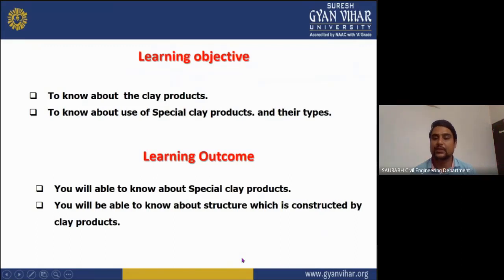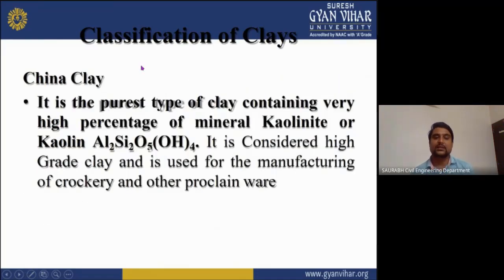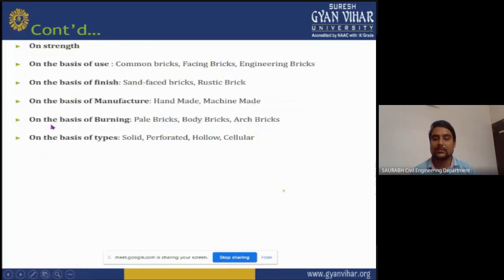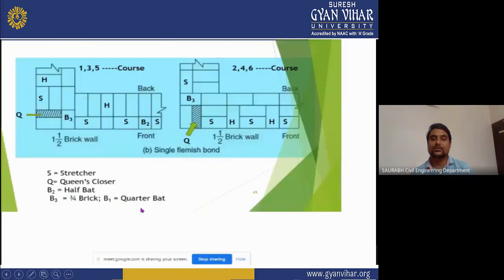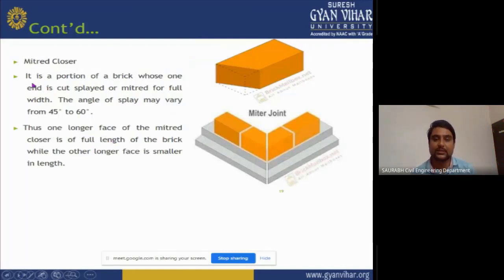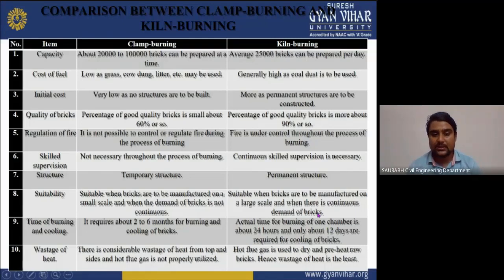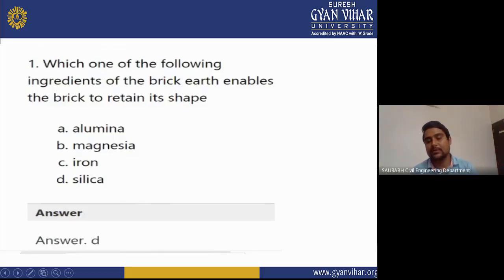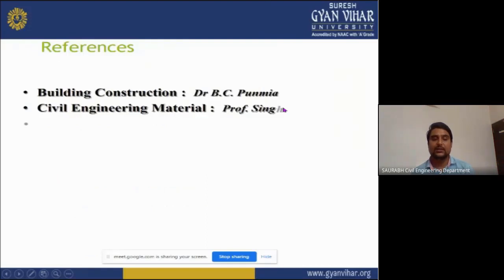Modern Concrete Technology (Lecture: 16) Clay Product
Description:
This video lecture about the Clay Product
Structural clay products, ceramic products intended for use in building construction. Typical structural clay products are building brick, paving brick, terra-cotta facing tile, roofing tile, and drainage pipe. These objects are made from commonly occurring natural materials, which are mixed with water, formed into the desired shape, and fired in a kiln in order to give the clay mixture a permanent bond. Finished structural clay products display such essential properties as load-bearing strength, resistance to wear, resistance to chemical attack, attractive appearance, and an ability to take a decorative finish.